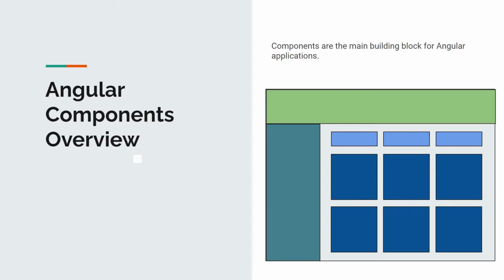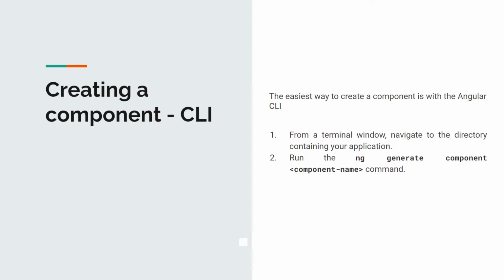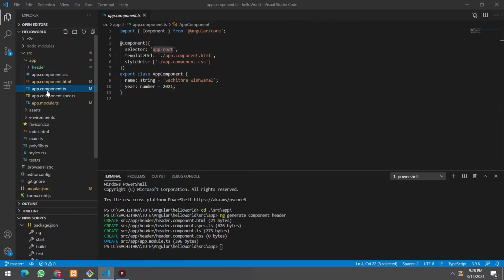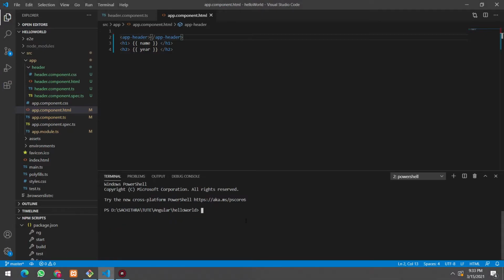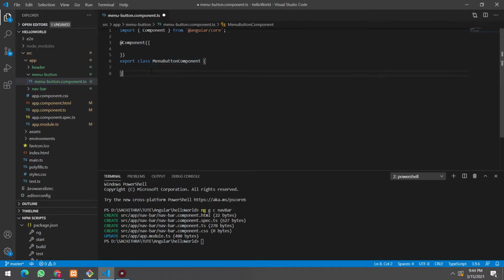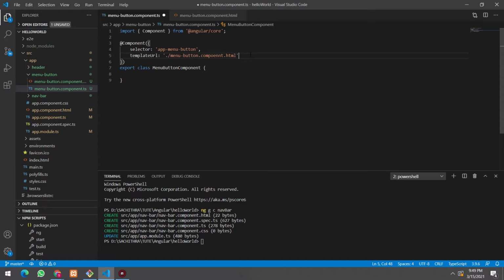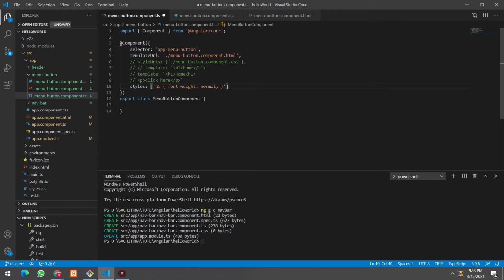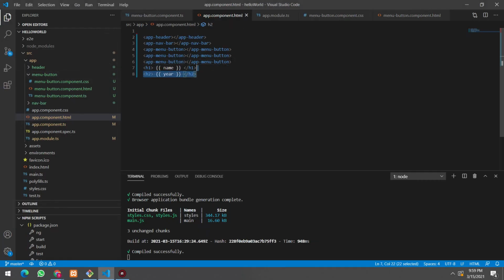Angular Lesson 2 Part 1 - Angular Components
Angular Components Overview
Creating a component - CLI
Creating a component - Manually